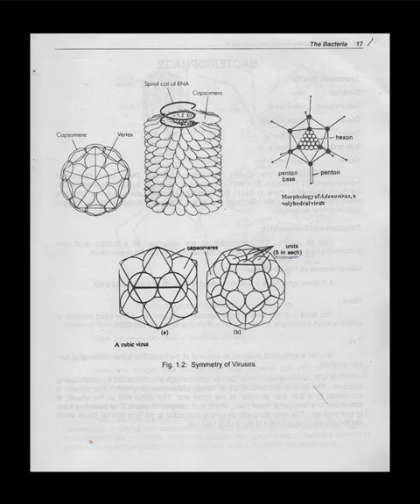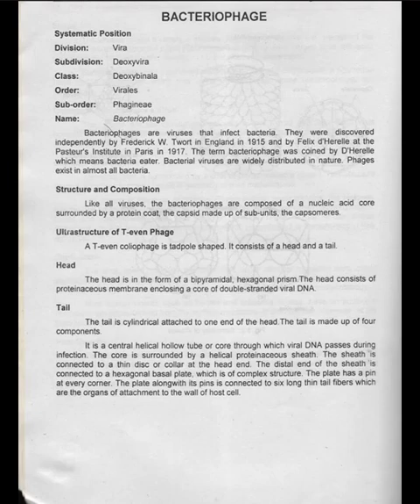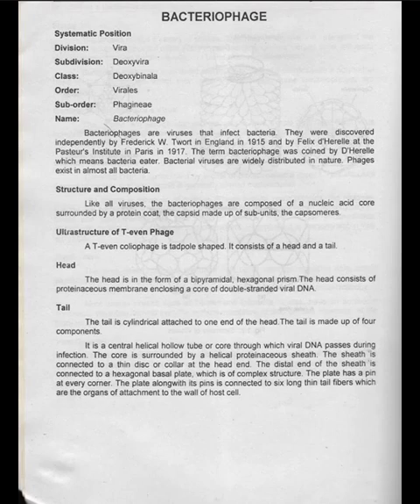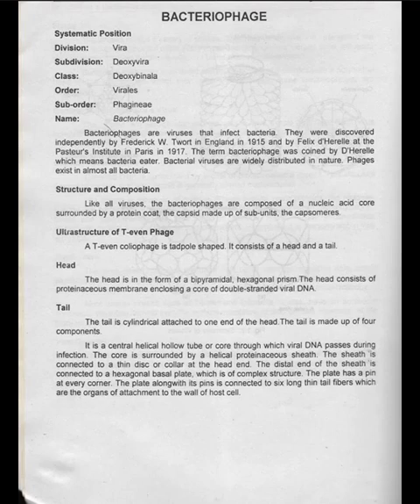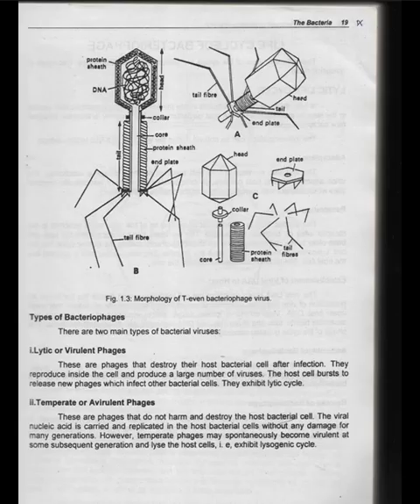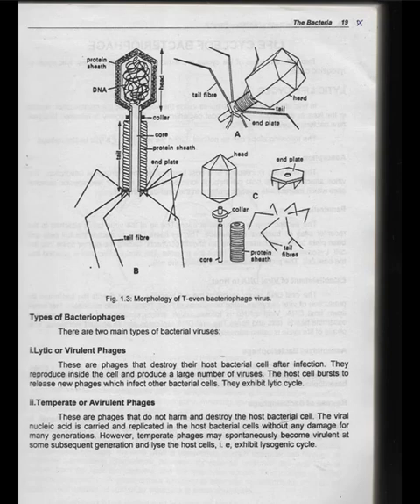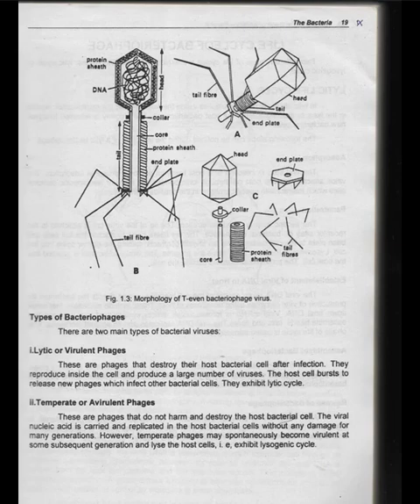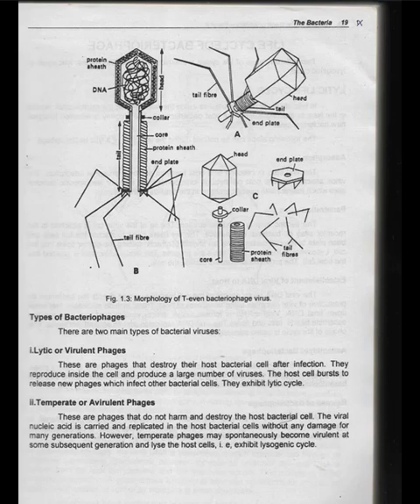Bacteriophage and Types of Bacteriophage || Bacteriophage and Types of Bacteriophage BS Botany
In this lecture, you will learn about bacteriophages and the Types of Bacteriophage.
We will discuss the Systemic Position of Bacteriophage, Structure and composition, Ultrastructure of T-even phage, head, tail, and types of Bacteriophage: I. Lytic or Virulent Phages II. Temperate or Avirulent Phages.
If you have any questions then comment to us below.